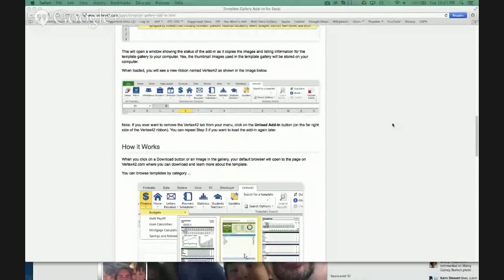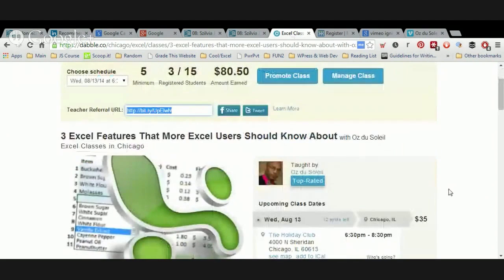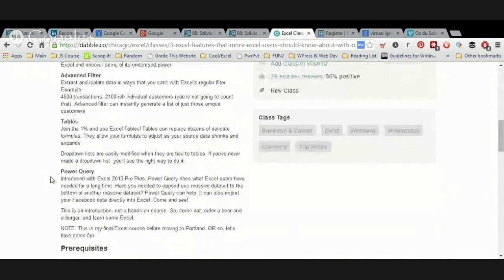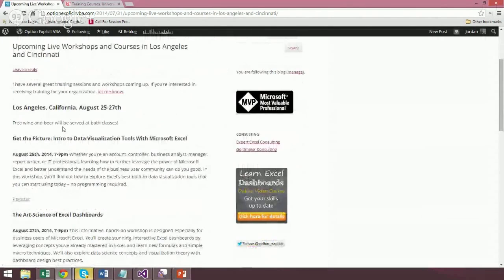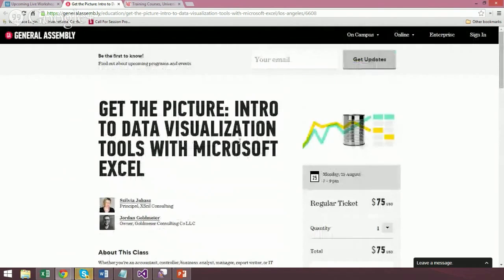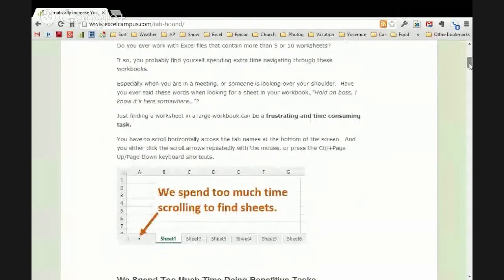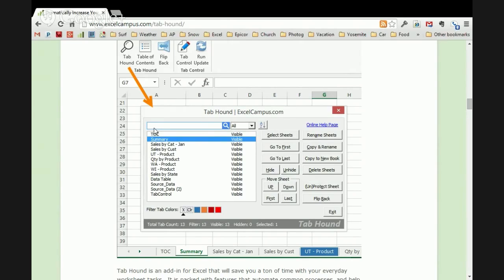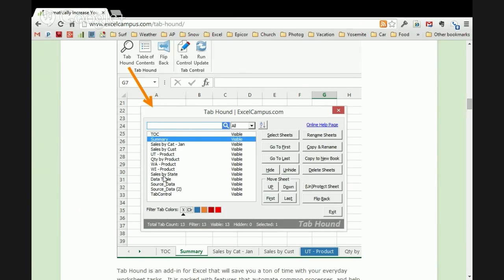Vertex42 Ribbon - ModelOFF.com Signups & TabHound - Excel News 2014-08-05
Google Plus:
Oz Du Soleil: